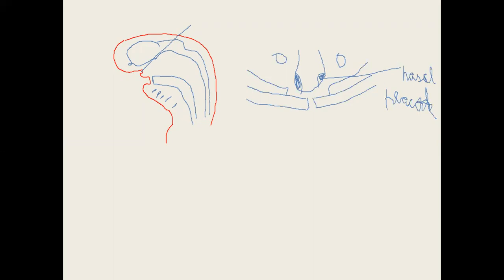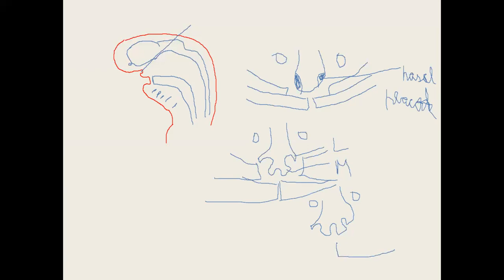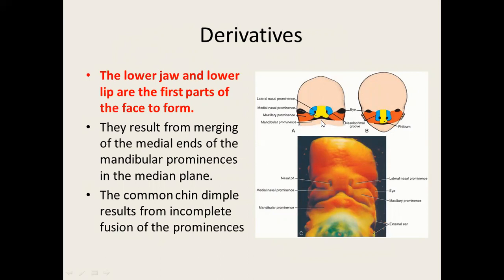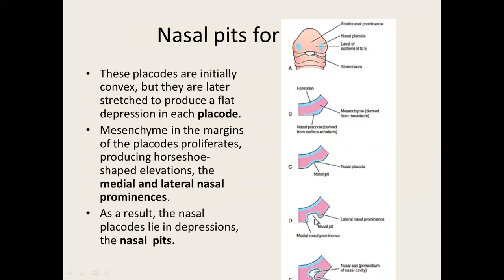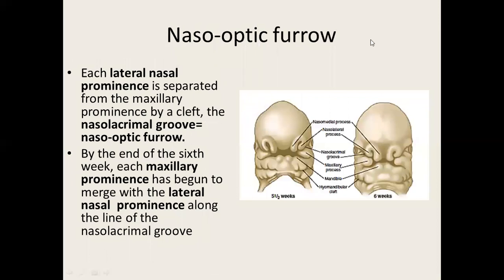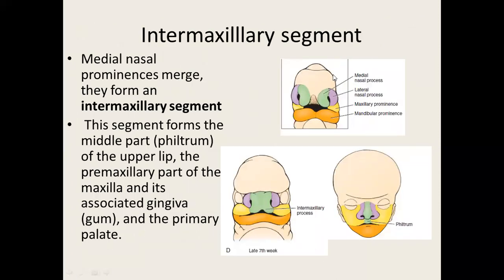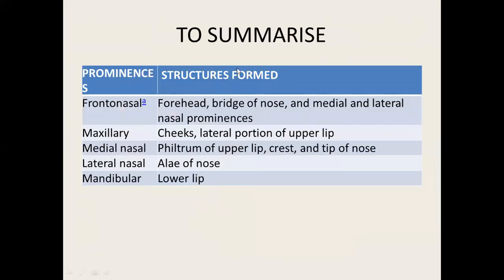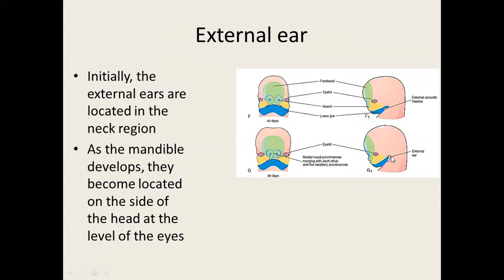1 development of face 0